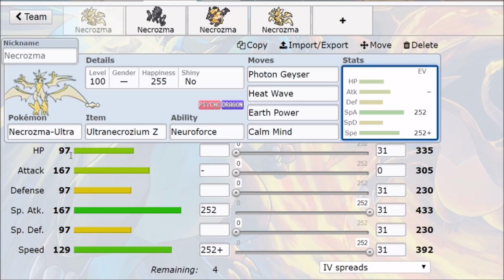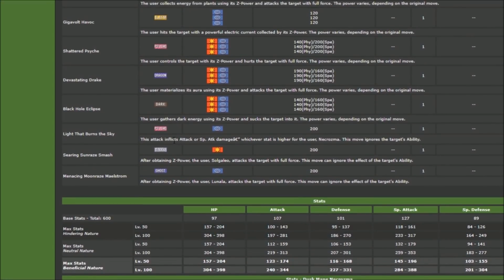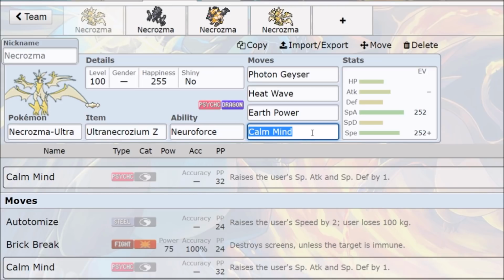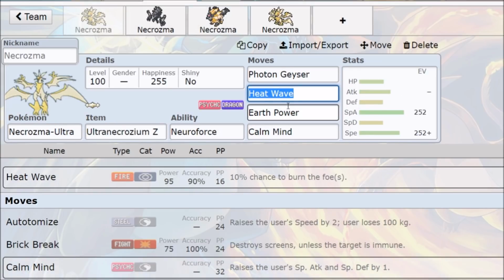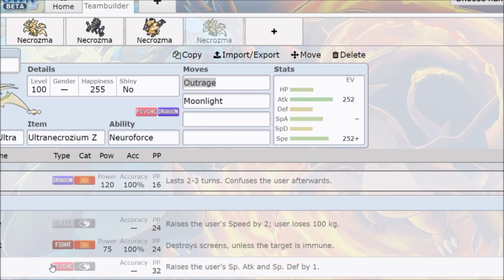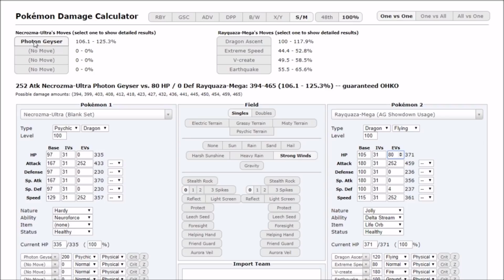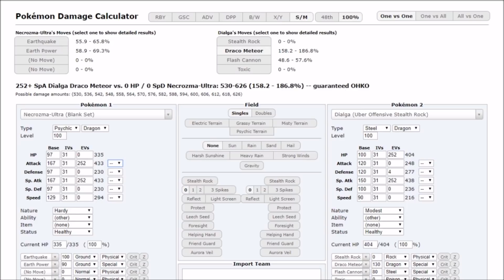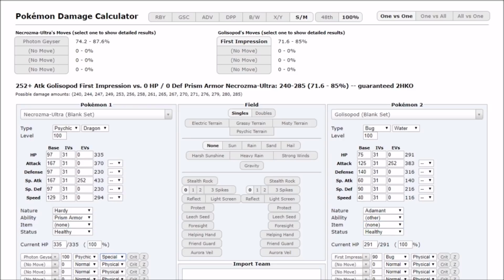Ultra Necrozma Moveset Guide! How To Use Ultra Necrozma In Pokemon Ultra Sun and Ultra Moon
Ultra Necrozma Moveset for Pokemon Ultra Sun and Ultra Moon! Ultra Necrozma is absolutely INSANE in terms of its moveset and mechanics in Pokemon Ultra Sun and Ultra Moon. Ultra Necrozma isn't one of the most powerful pokemon ever, but it is really cool

EVERY POKEMON MOVESET - Verlisify Pokemon Movesets

► Pokemon News / New Pokemon Strategy Guides and Information - Pokemon News

Leo Espinosa
TripleTank